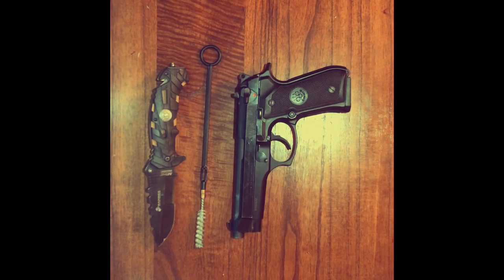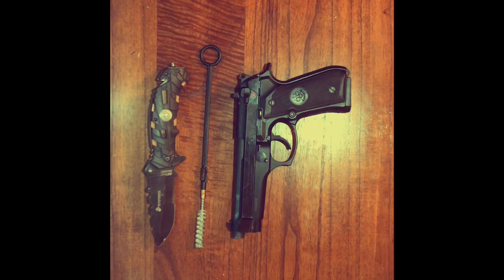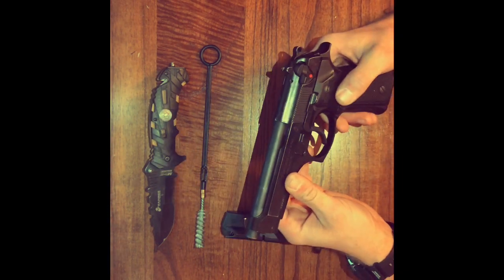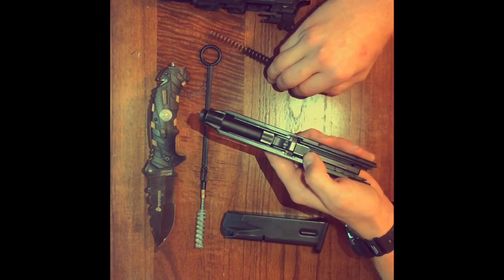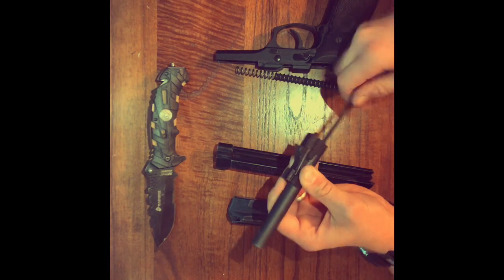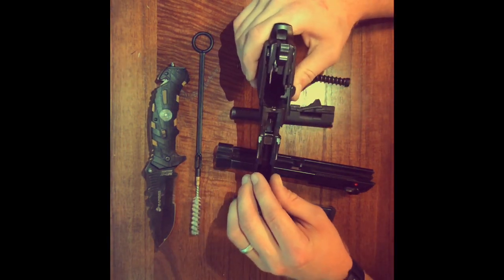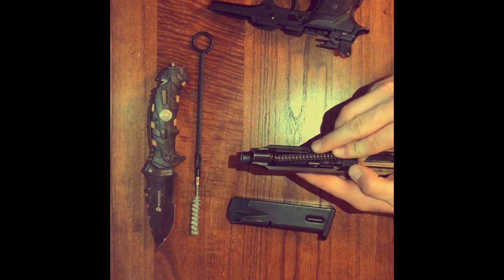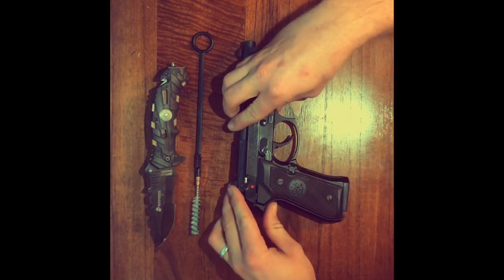Beretta 92FS disassembly and assembly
Field strip of the beretta 92FS, big thanks to discount pawn for letting me use one of their firearms for this video.